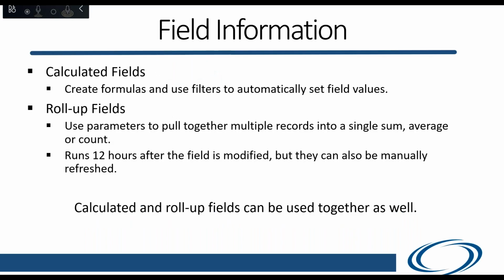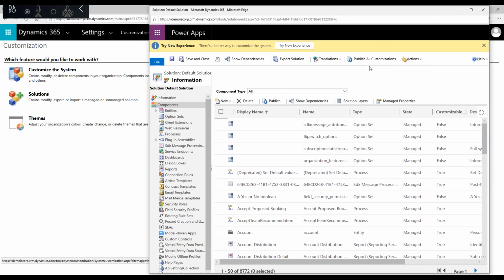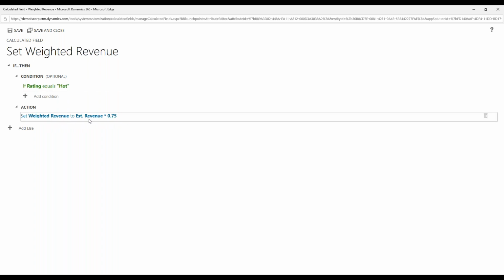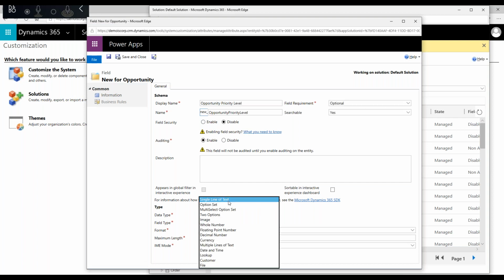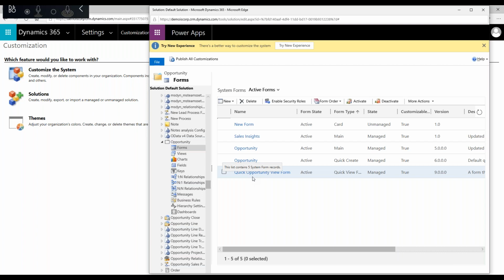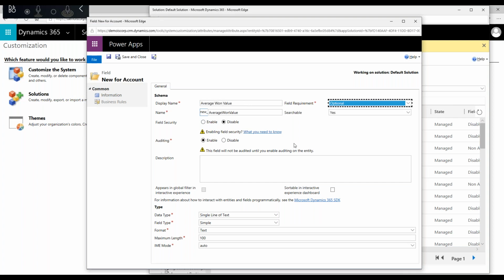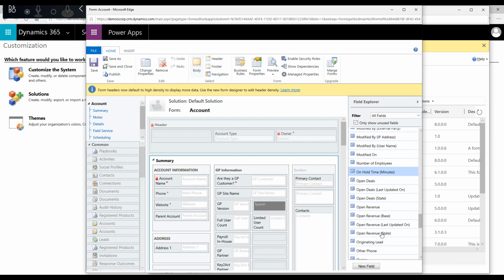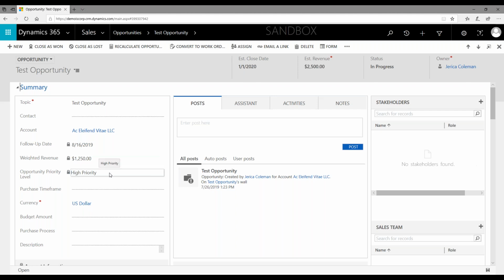Microsoft Dynamics 365 CRM: Calculated and Roll up Fields I Implementation Specialists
Join Implementation Specialists as we explore how to create and discuss when you might want to use Calculated and Roll up Fields within Microsoft Dynamics 365 CRM. Calculated fields within CRM perform calculations on individual records. Roll-up fields perform aggregations across multiple records.